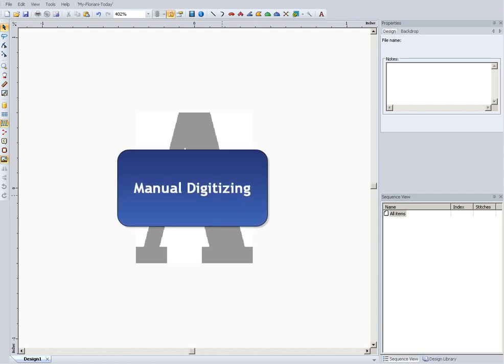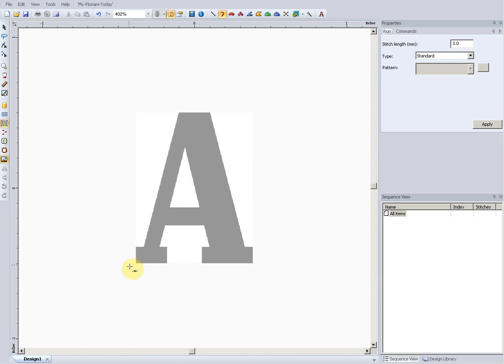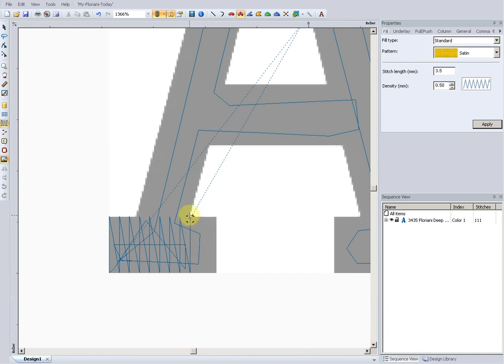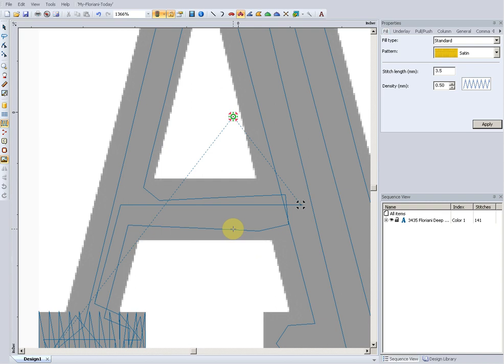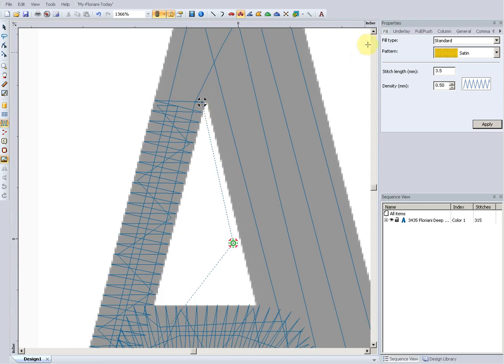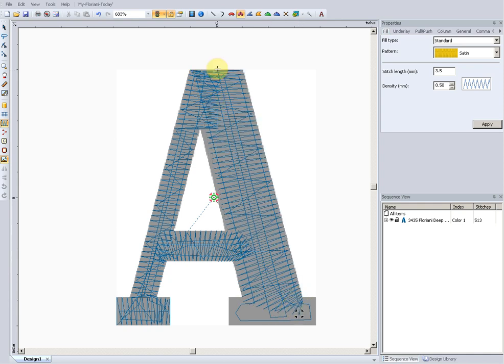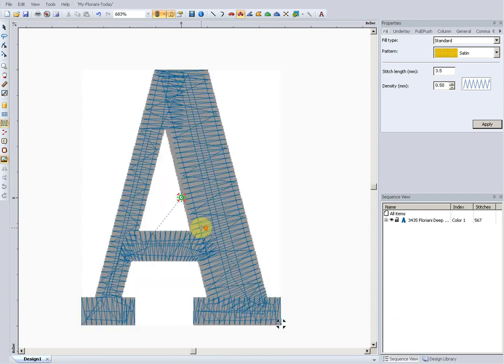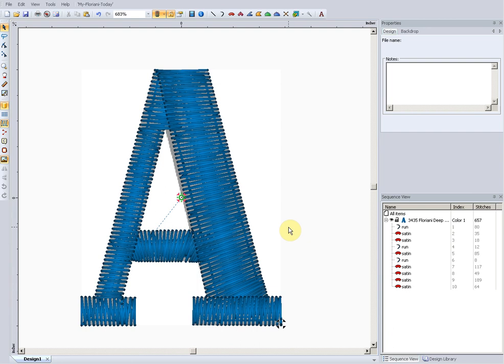Video 1 - Manual Digitizing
In this video I will describe how to manually digitizing a letter using 2 basic stitch types,   running stitches and a column stitch.  We also talk about pathing and overlap.

I feel manual digitizing is still very important to give you the control you need for certain designs and situations.